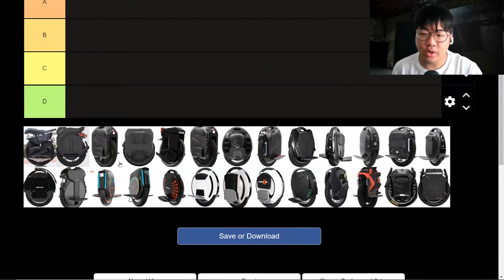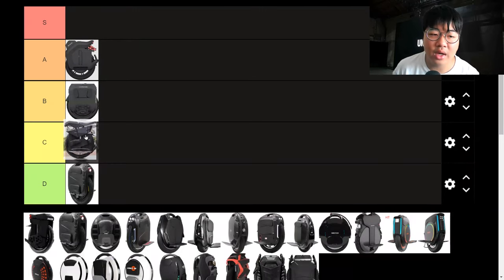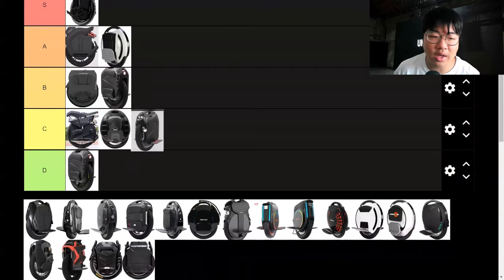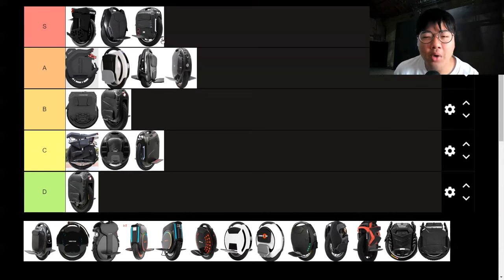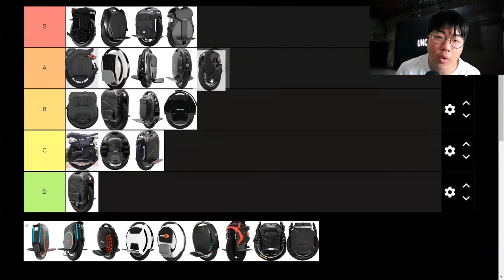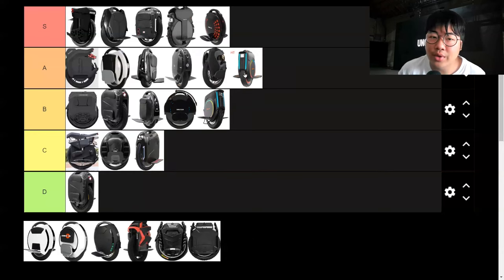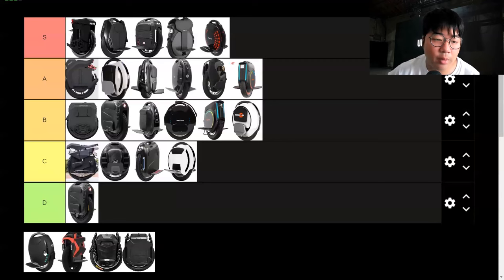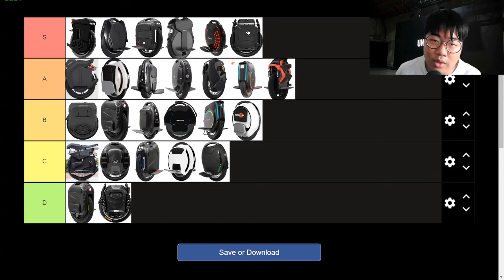Ranking the Best Electric Unicycle of 2022 so far!